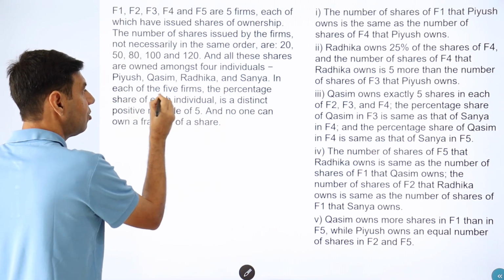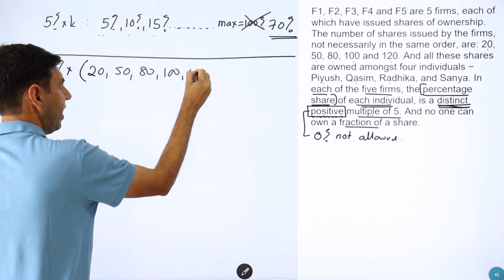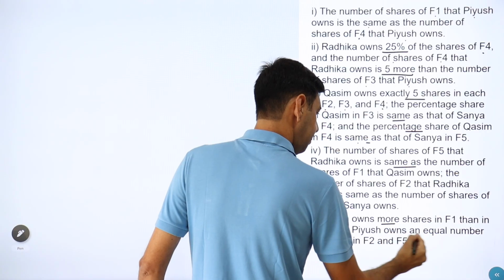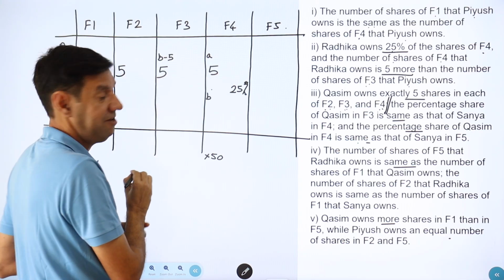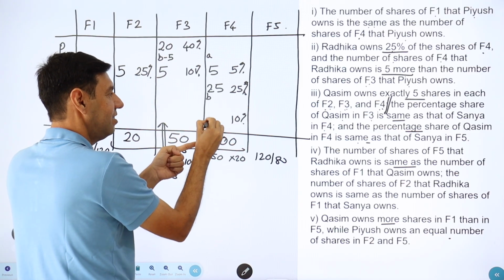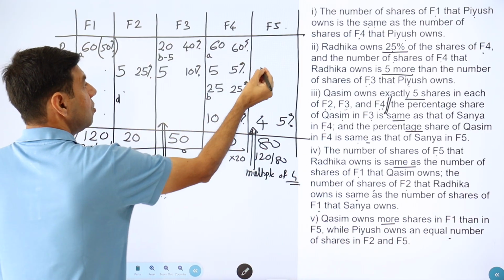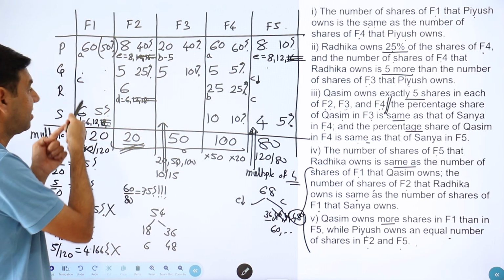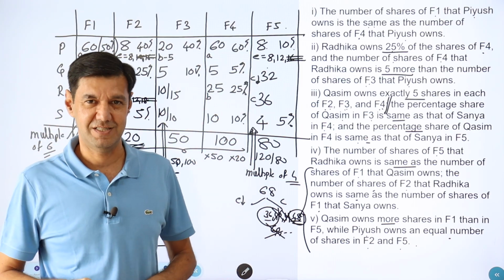CAT DILR - Number of shares owned by 4 persons in 5 firms